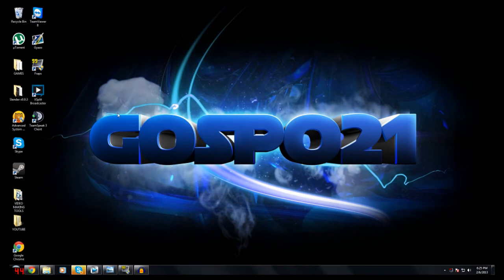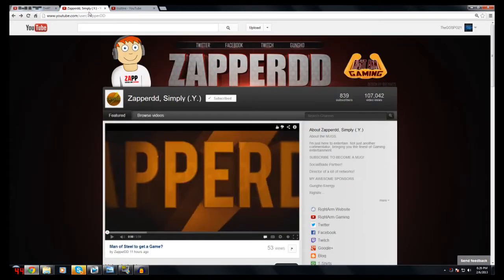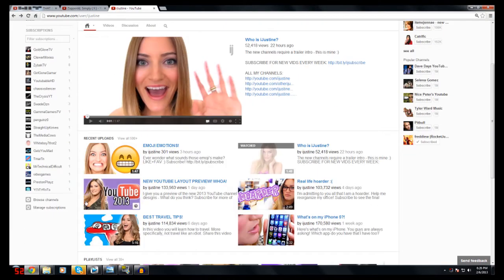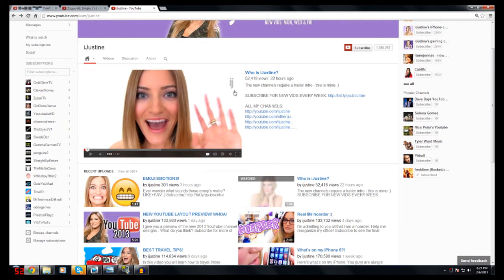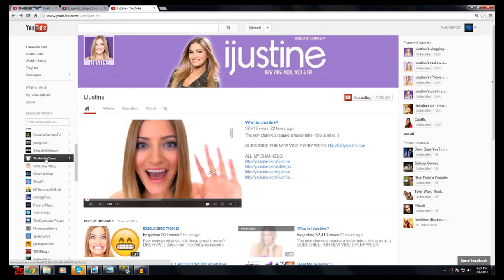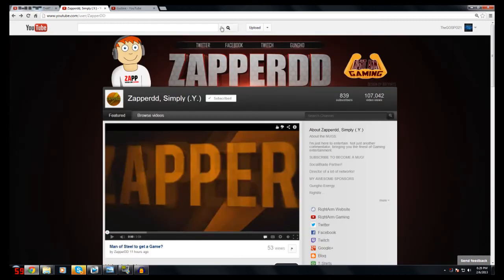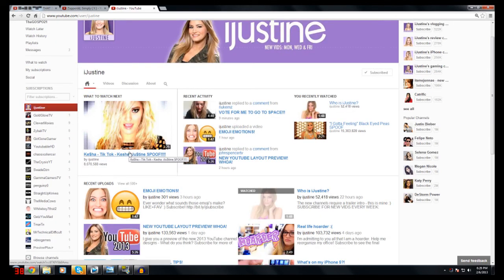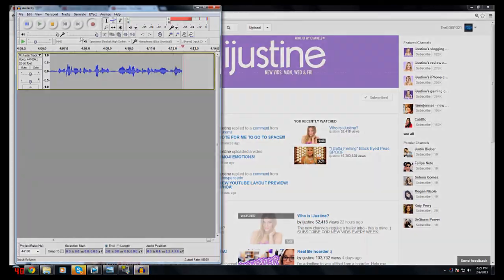*NEW* YOUTUBE BACKGROUND LAYOUT (2013)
This is a video talking about the new YouTube background layout for 2013 that is going to be coming into affect in February or  March. I really do not like this layout and don't understand why this is going to become the new layout.